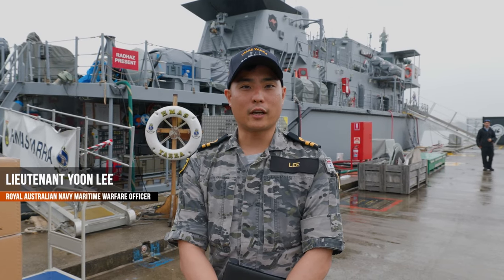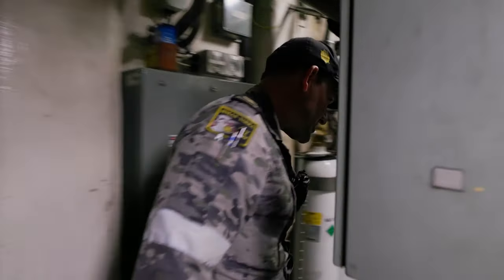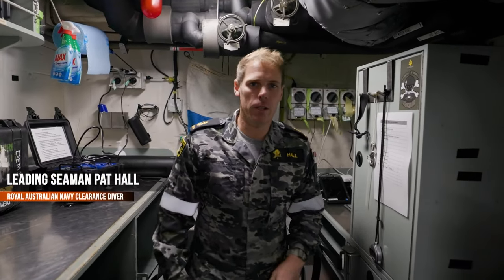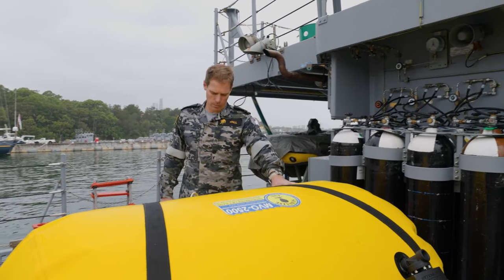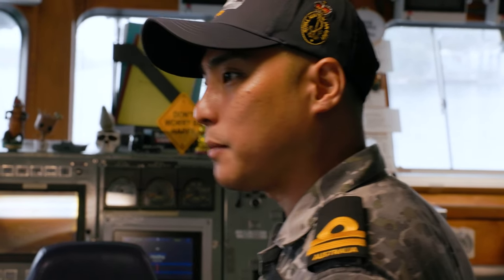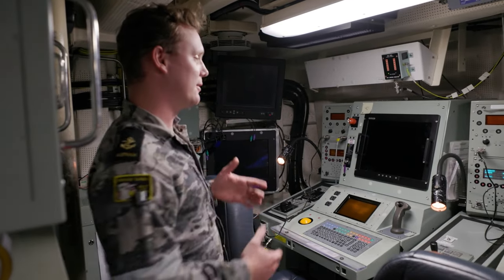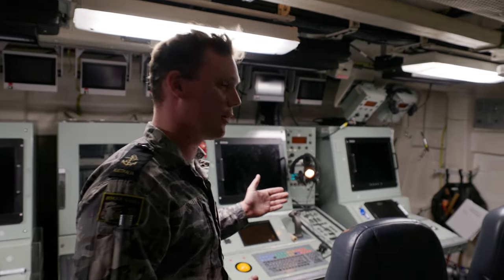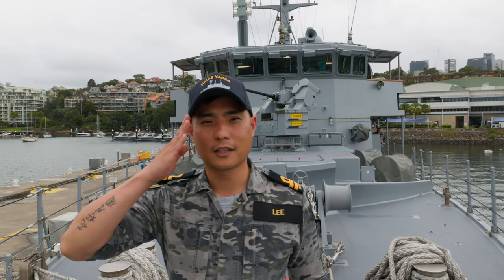ADF | Crew of HMAS Yarra open their doors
HMAS Yarra (IV) recently marked 21 years of service since its commissioning on 1 March 2003 and continues to provide service as one of four Huon-class Minehunters Coastal (MHC) vessels.

Following routine maintenance at her homeport of HMAS Waterhen on Sydney Harbour, the ship will enter a work-up period before conducting deep diving serials with the other Minehunter Coastal vessels at sea.

To defend Australia and its national interests in order to advance Australia’s security and prosperity.

S20240549